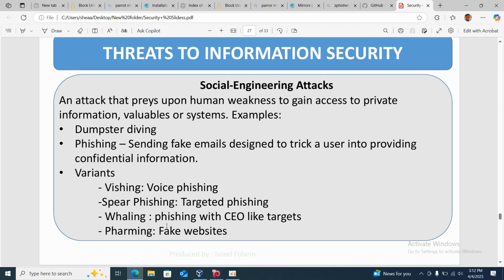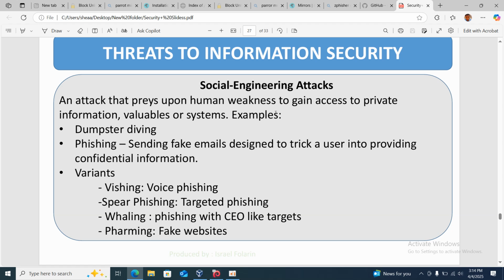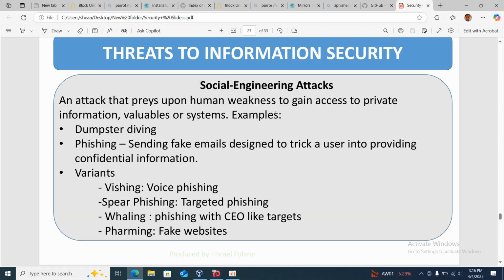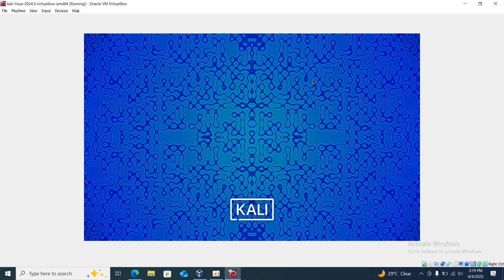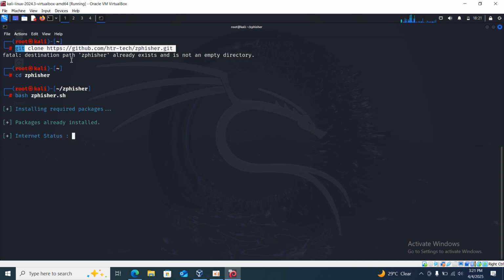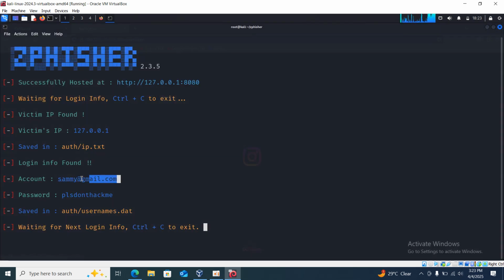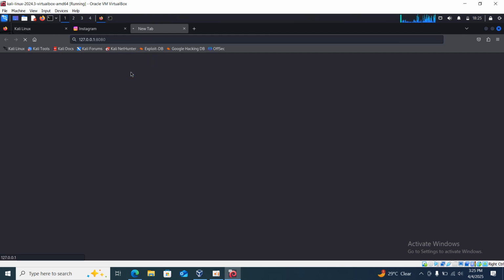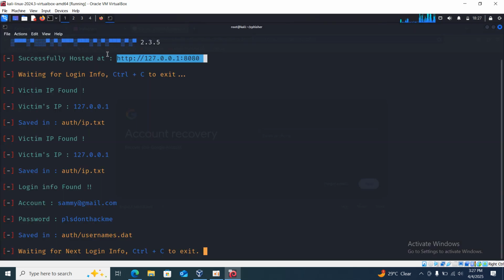Unmasking Phishing: How Social Engineering Tricks You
In this video, we break down the dangerous world of social engineering phishing attacks. Learn how cybercriminals manipulate human psychology to trick individuals into giving away sensitive information. We'll explore real-life examples, tips to spot phishing attempts, and best practices for staying safe online. Don’t fall victim to these deceptive tactics—empower yourself with knowledge!